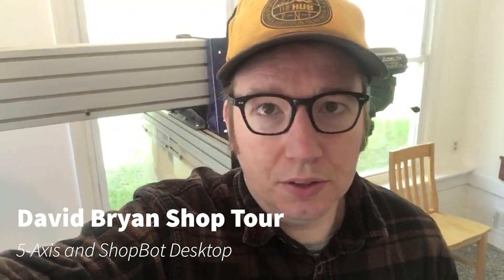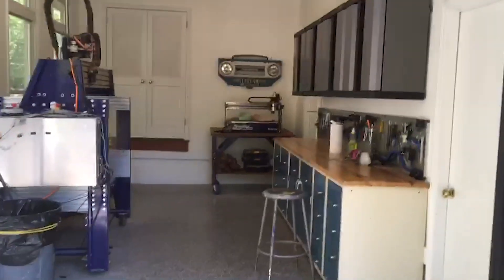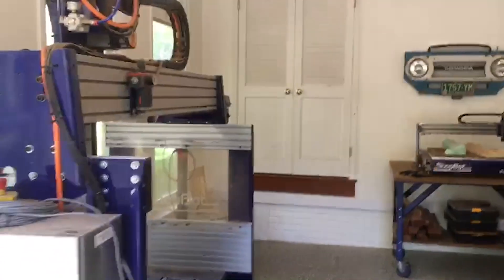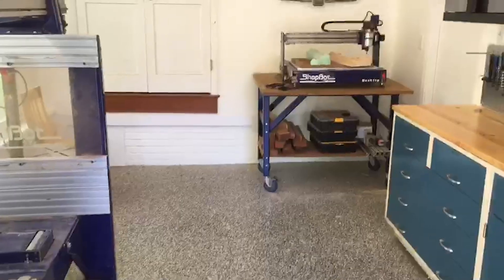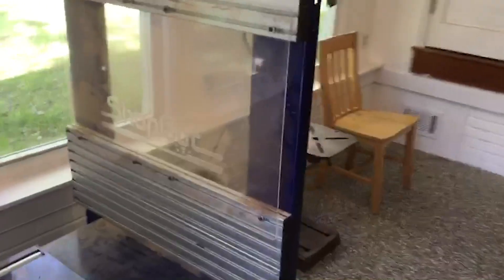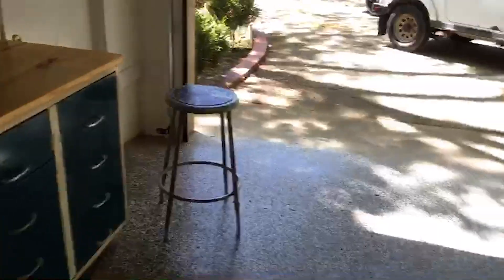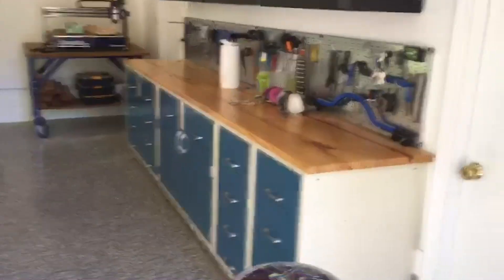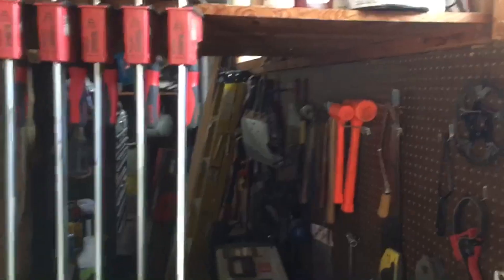David Bryan Shop Tour: 5-Axis and ShopBot Desktop (DT1)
Virtual Shop Tours
Ever wonder what the early ShopBot CNC tools looked like? Curious as to what ShopBot tools some of the ShopBot Team make use of at home? Want to see what other people’s home workshops look like? Now’s your chance!